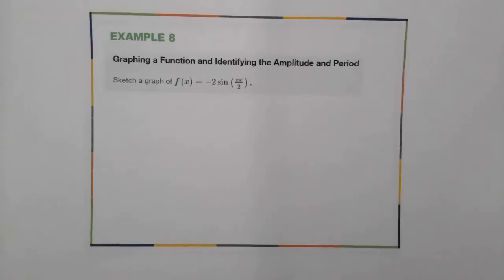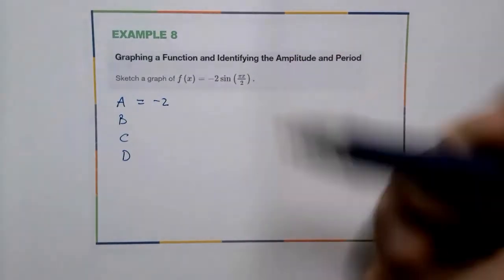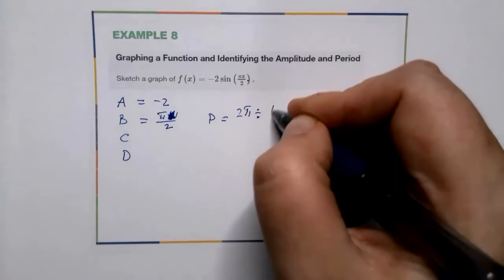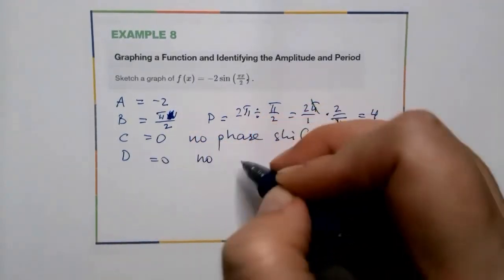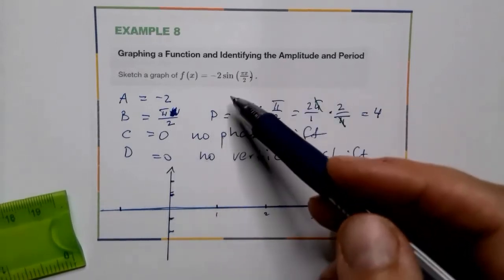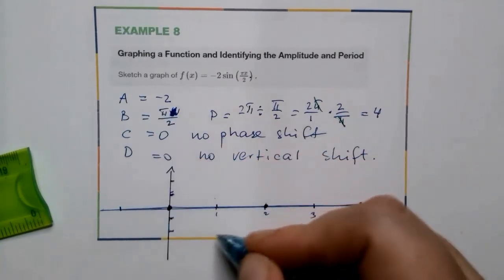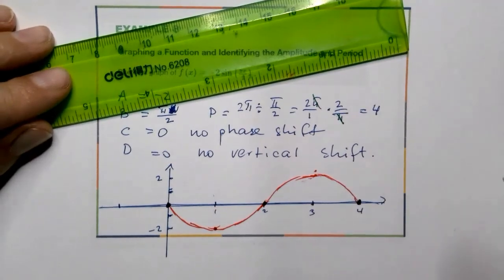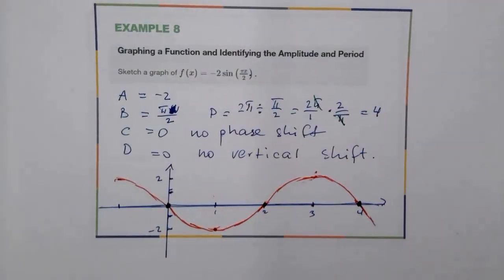Trig 8 1G Example 8 graphing sine function from given equation